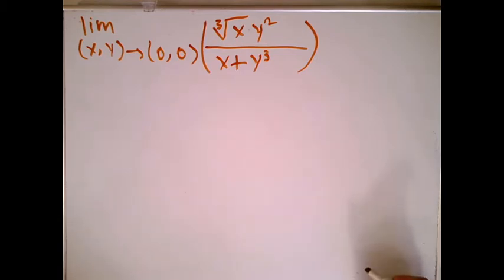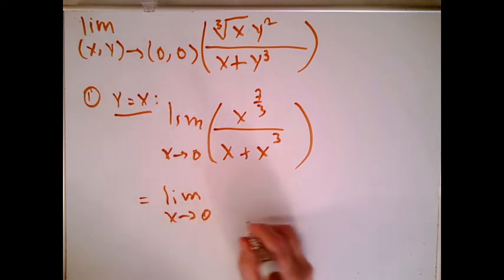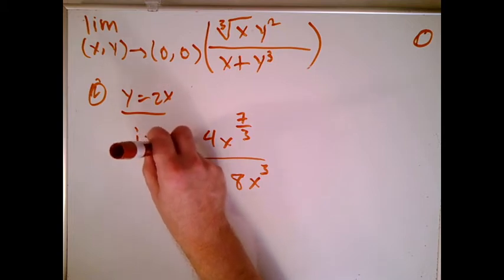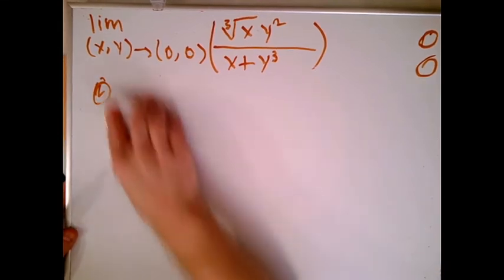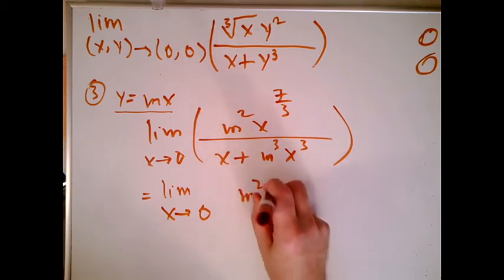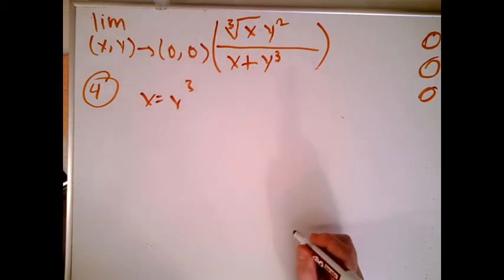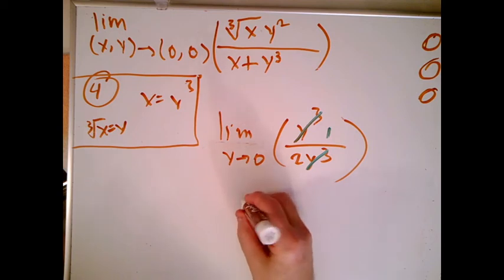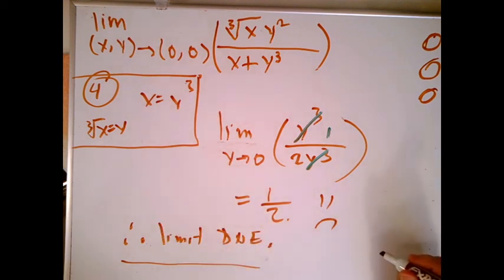LimitDoesNotExistWalkOverSShapedCurve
We evaluate a Calc III limit where walking over line leading to the origin ends up at height 0, but walking over a squiggly path ends up at a different height